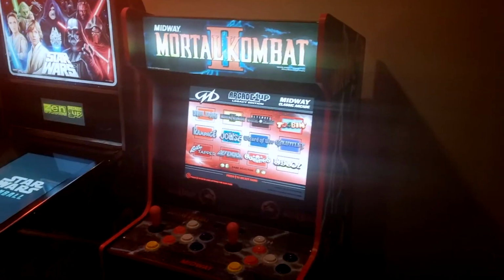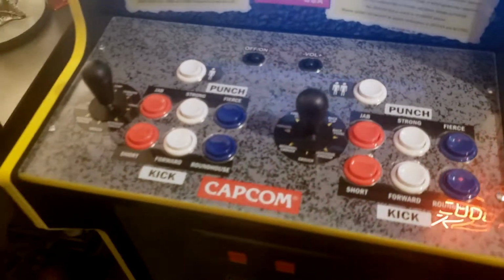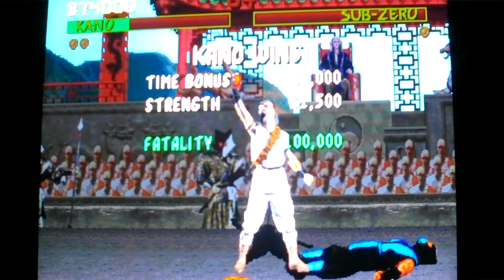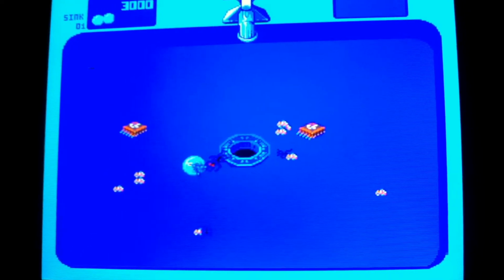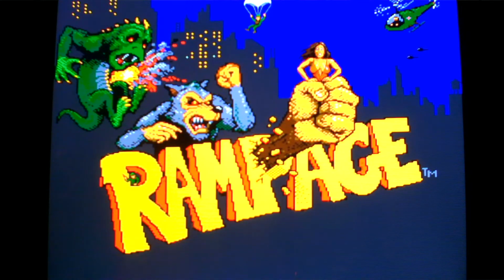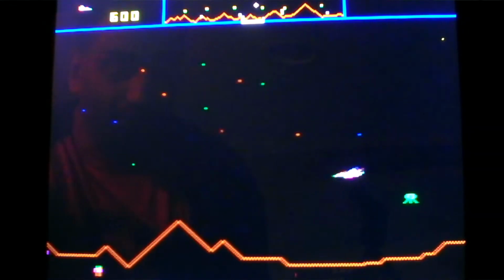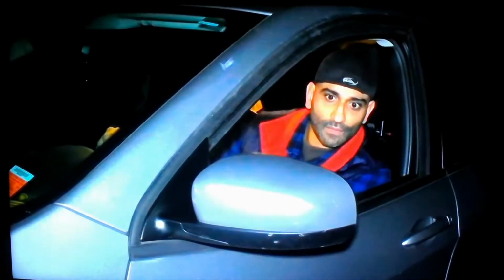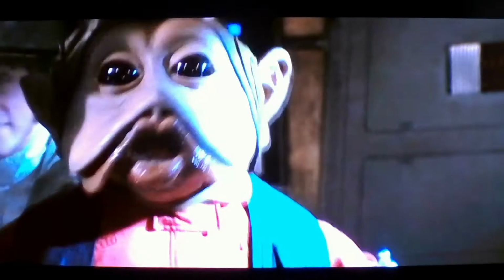Midway Legacy By Arcade 1up Review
In this video I give you a thorough review; it includes some tips and tricks too! We briefly play every game included all, In under 10 minutes.